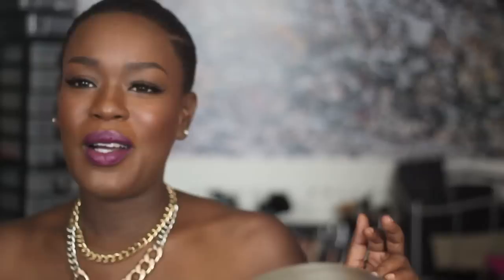Purple Lipstick for WOC & DARK SKIN!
BEST Purple lipstick my FALL makeup picks!

Black Radiance Blush | "Toasted Almond"
Prestige "Bordeaux"
Revlon "VaVa Violet"
Milani "Violet Volt"
Cover "Girl Embrace"
Maybelline "Brazen Berry"
Milani "Violet Addict"
Maybelline "Purple Royale"
MAC "Yung Rapunxel"
Makeup Forever Rouge Artist intense "15"
Milani "Movie Star"
Milani "Fashion Diva"
Real Techniques Detailer Brush
Jordand "Parisian Plum"
Illumasqua "Tantrum"
Liptar "Lydia"
Lip Tar "Dekadent"
Cover Girl "Pinklicious"